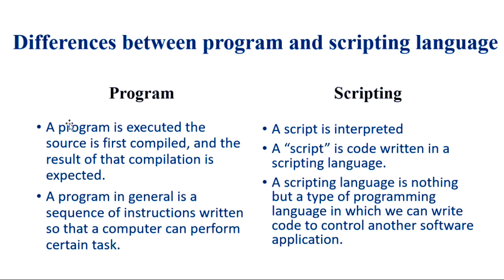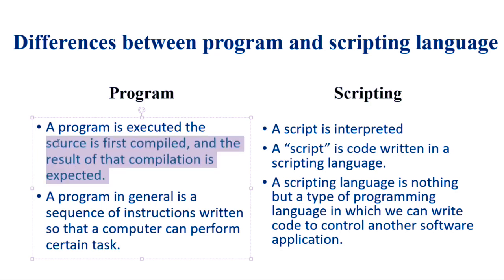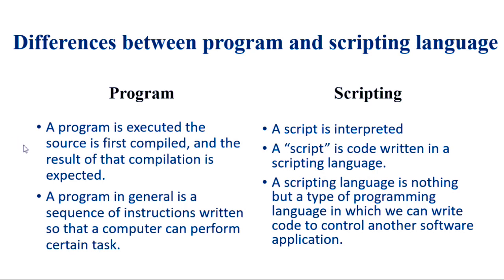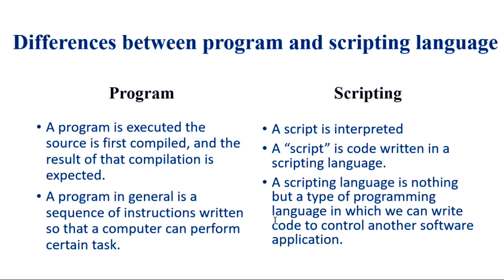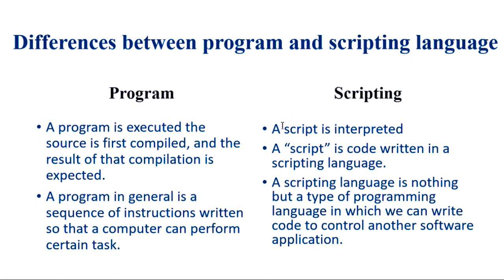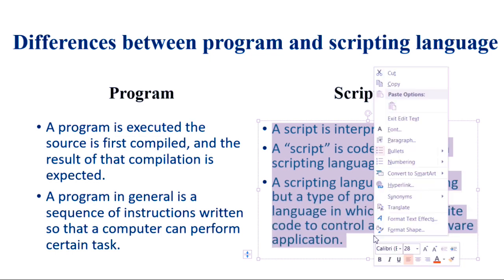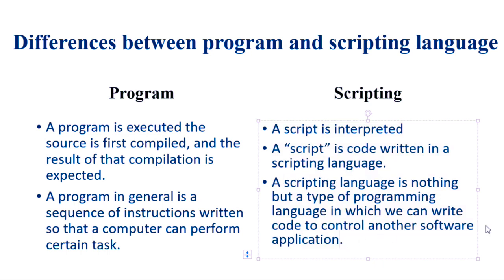Python_Learning_ python learnerspage learner pythontutorial machinelearning public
Hello,

I am a Python programmer with a passion for Artificial Intelligence. My technical skills allow me to contribute to the growth of others and stay up-to-date with emerging trends. Thank you for considering me as a resource.